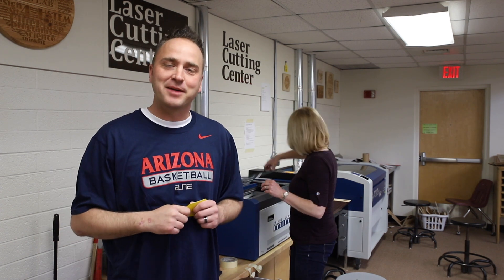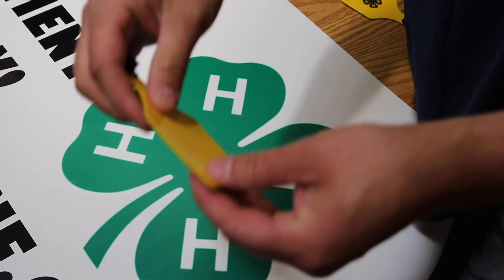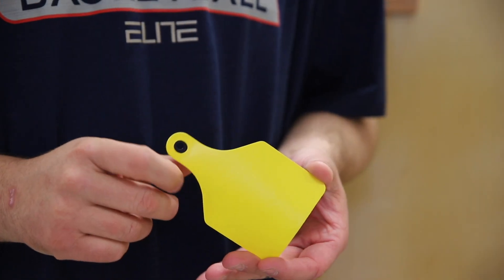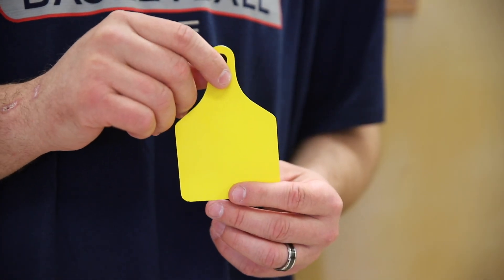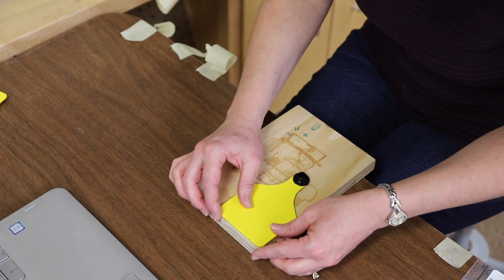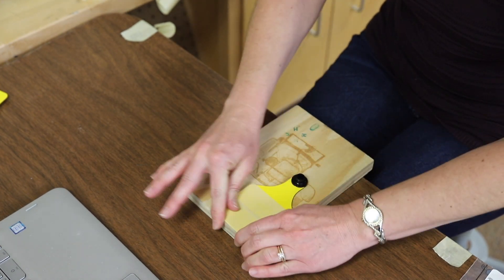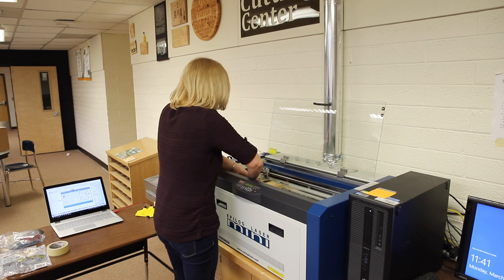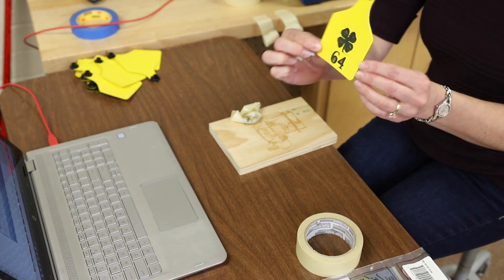LivestockEartagEngrave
We customized these livestock eartags with the Epilog mini laser engraver.